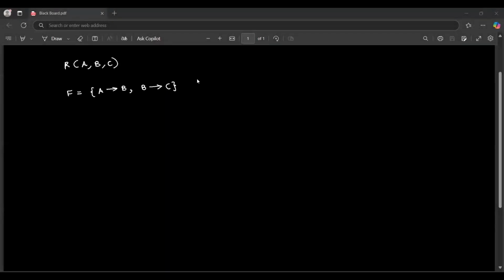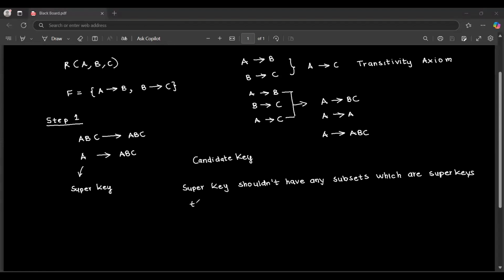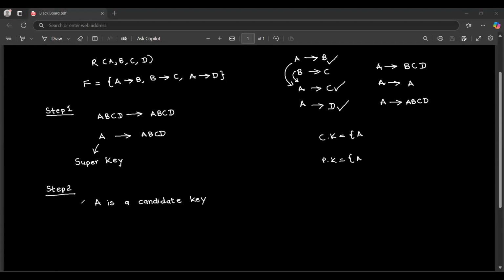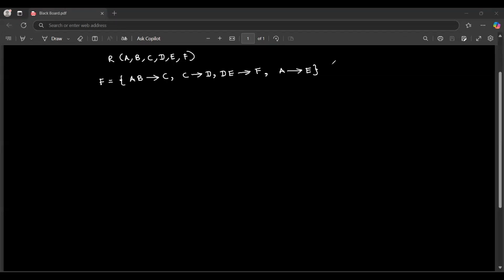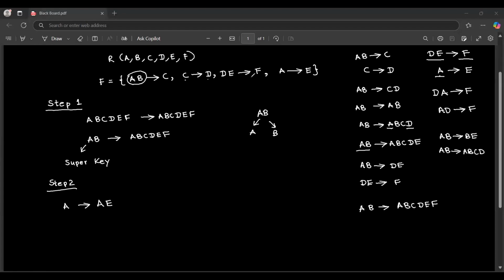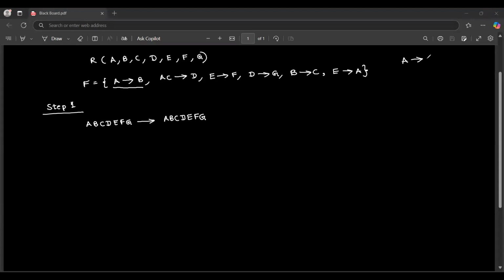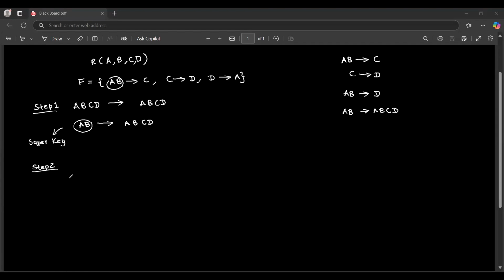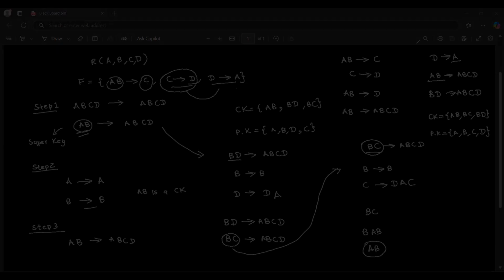Practice Questions on Armstrong's Axioms & Finding Candidate Keys | Normalization Series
Welcome to the 12th video in our Database Normalization Series! 🌟

In this video, we solve practice questions on Armstrong's Axioms and delve into the step-by-step process of finding candidate keys:

🔑 Key Highlights:
✅ Solving multiple practice questions on Armstrong’s Axioms
✅ How to find Super Keys
✅ Ensuring Super Keys qualify as Candidate Keys
✅ Verifying the absence of other Candidate Keys
✅ Step-by-step explanation for clarity

📌 Timestamps:
0:00 – Channel Intro
0:45 – Question 1
1:23 – Step 1: Finding the Super Keys
3:20 – Step 2: Ensuring whether the Super Key is a Candidate Key
5:23 – Step 3: Making sure there are no other Candidate Keys
6:14 – Question 2
8:19 – Question 3
11:38 – Question 4
18:43 – Question 5
22:24 – Question 6 (A question with multiple sub-questions)
27:01 – Channel Outro

This video is perfect for students and database enthusiasts aiming to master functional dependencies, Armstrong’s Axioms, and Candidate Key identification.

Song: Shake That
Artist: Fass